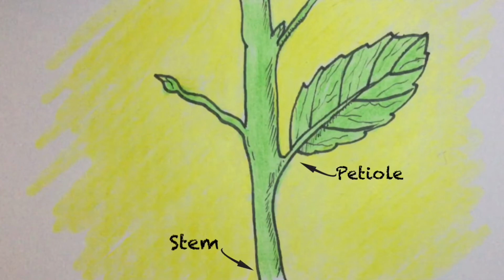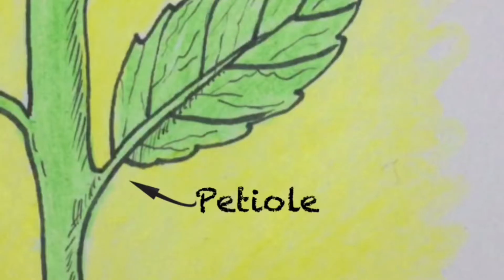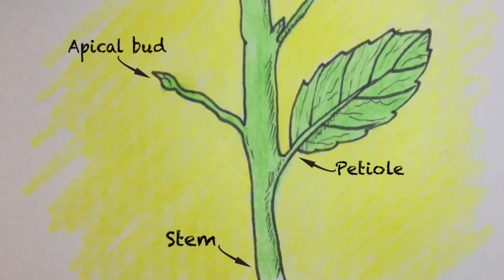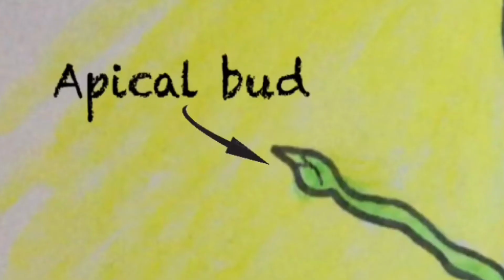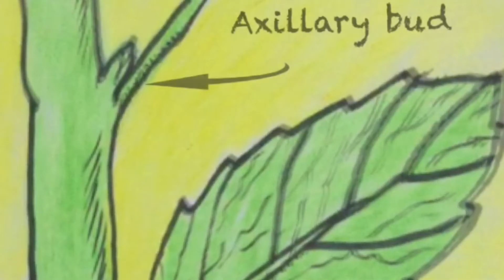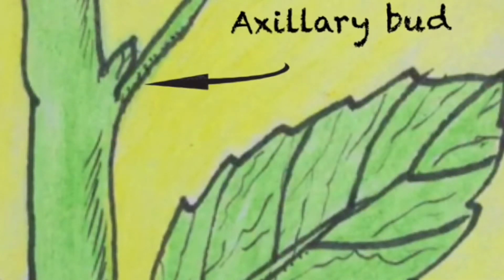Looking at stems and branches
Vincent looks at the many varieties of those amazing plant structures, the stems and branches as well as the interesting cells beneath the surface.